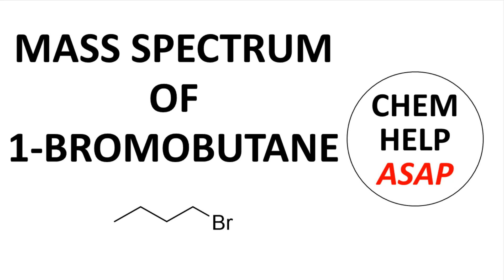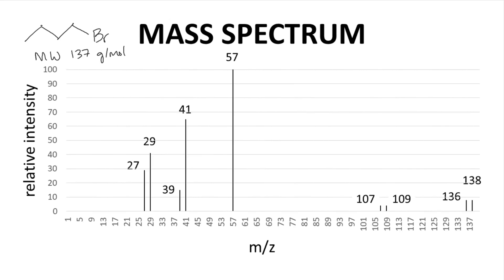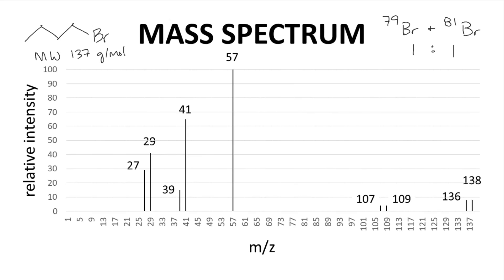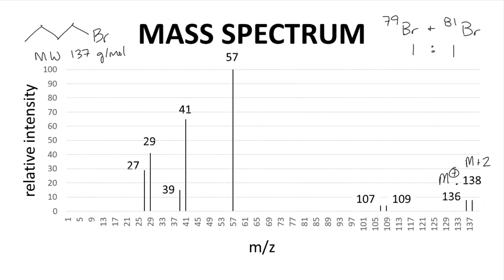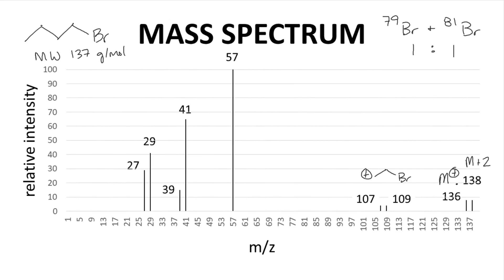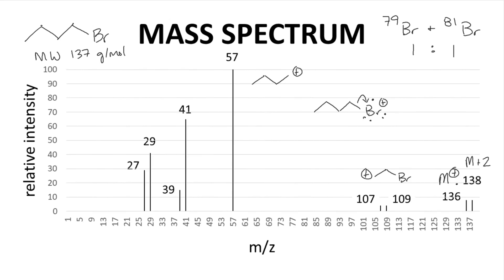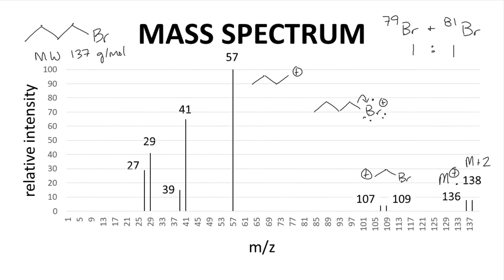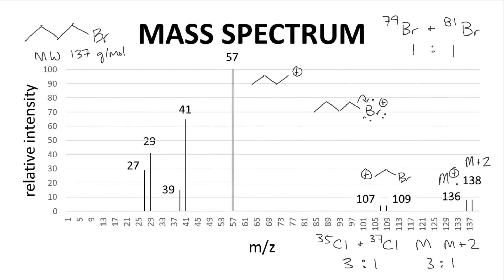mass spectrum & fragmentation of 1-bromobutane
The mass spectrum of 1-bromobutane shows the parent ion with a nominal mass of 136.  An additional peak at M+2 is at 138 and reflects the inclusion of bromine-81 instead of bromine-79.  The two isotopes are present in roughly a 1-to-1 ratio.  The peaks at 107 and 109 (loss of an ethyl, M-29) also show this isotopic pattern.  The other notable peak is at m/z 57, which arises from loss of a bromine atom through a charge site-initiated fragmentation.  Like bromine, which shows a 1:1 M:M+2 pattern, chlorine shows a 3:1 M:M+2 pattern because of the high abundance of both chlorine-35 and chlorine-37.